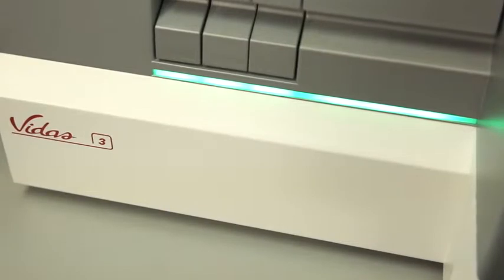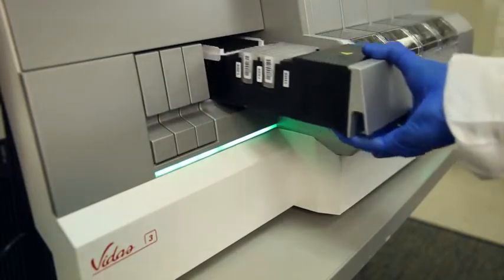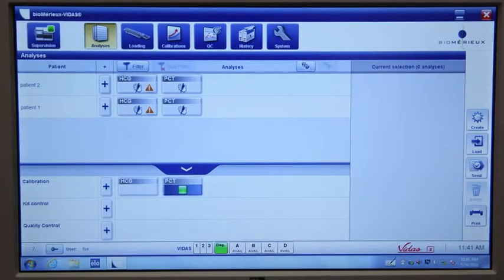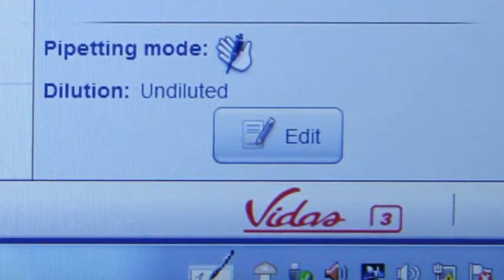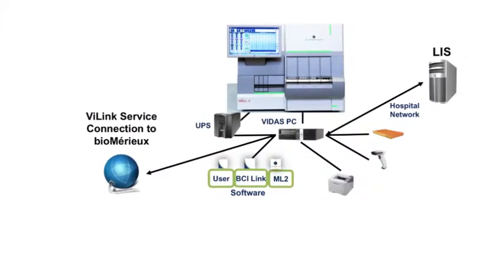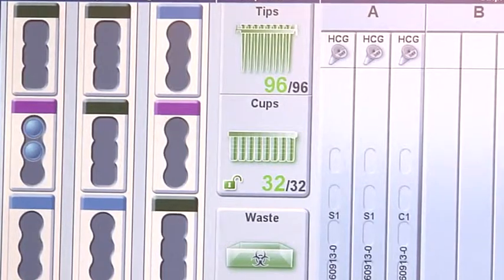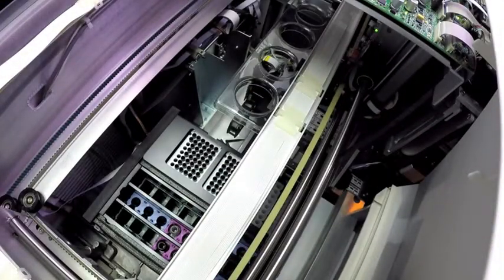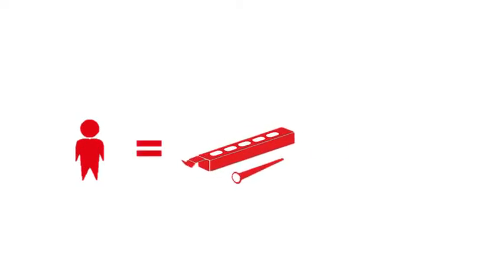VIDAS® 3 - Demo | US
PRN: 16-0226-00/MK